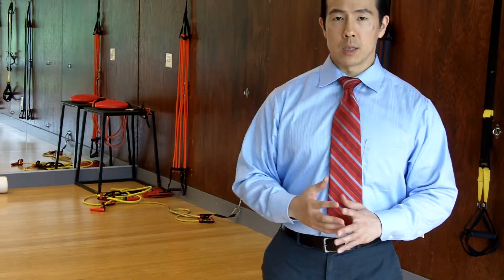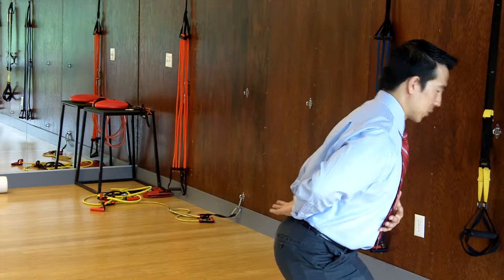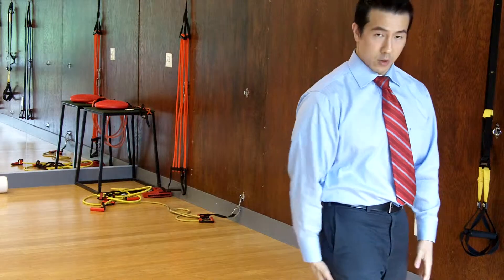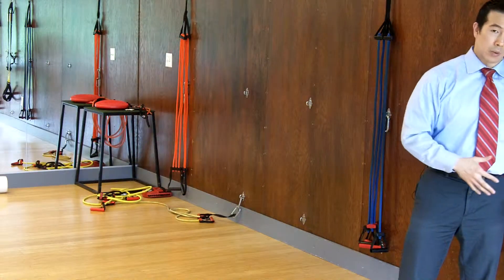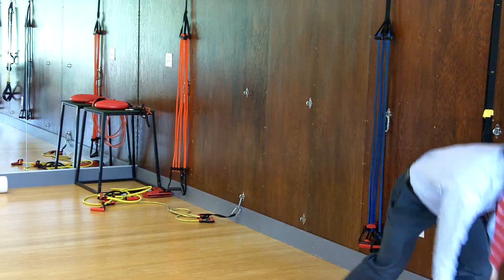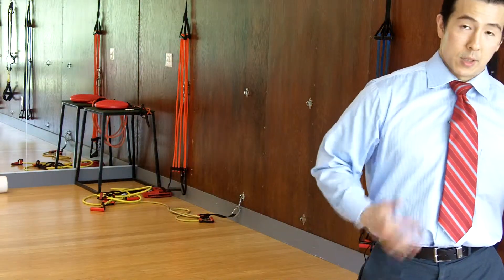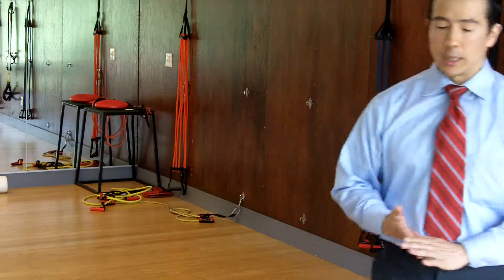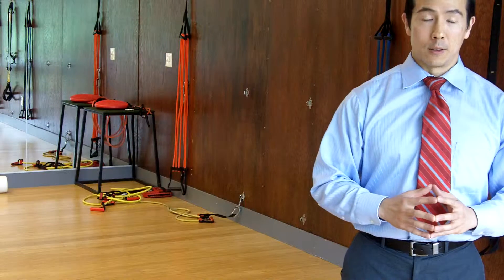South Jersey Dr explains personal training biomechanics-proper biomechanics and exercise techniques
0:12.9 welcome my name is dr. Steve Young in this video I'm going to discuss one of my biggest pet peeves which is proper
biomechanics and exercise technique so one of the things I've noticed in the last two decades of being in the fitness

0:26.7 field is that the number of exercises have exploded you know when I was lifting back in the day and younger they were just simple your typical bodybuilding exercises right so you took both squads devi's bench shoulder press

0:41.2 side laterals lunges and things like that then we sort of evolved into this movement of kettlebell workouts again it's an age-old system that's been around for a long time that's been
exploded in popularity and then more

0:57.5 recently we have your boot camp CrossFit type of workouts and now one of the problems with this phenomenon is that some of these exercises people are literally creating that day right so for
example like squats squats have been

1:14.1 around for a long time and I've been reading squad research and biomechanic research on proper lifting techniques for 15 years now and with squats you know they've looked at the proper way to
have proper spinal alignment the right

1:28.7 way to ship you know what happens if you do this you know emphasis here what happens here you know what happens if you do a wall squad you have shearing forces your knee actually rubs this way which is horrendous for your knees never

1:40.2 do you know your back on the wall and slide up and down very bad for your knees hack squat same thing if you do a hack squat machine similar bio mechanics of the wall squat very bad for your knees instead of just hinging the knee

1:54.4 actually wants the slide you have over activation of your quads versus your hamstrings if you squat with you around the back way if you were in a gym let's say you're a fitness professional and you see someone squat like this right

2:07.4 the kind of squatting all over the place you would be you would cringe you were like ah that is that is horrendous form I really should help that person now what if you're looking at an exercise you've never seen before you wouldn't

2:20.9 even know what's right or wrong you wouldn't even know the right technique right so let's say for example let's say if I'm gonna on a floor and I'm planking like this and let's say I'm doing some plank walks right so let's say I'm going

2:34.7 forward and back let's say I have a dumbbell in my hands I'm forward back and now I'm kind of doing rose very popular workout what's what's the right technique and what's the wrong technique what's what's harmful for your body

2:48.1 versus what's proper for your body so I'm going to break that down today right so when you're doing a plank we can look
at numbers we do know from some of McGill's research if you're just doing a forward plank you're looking at eight

2:59.6 hundred plus pounds of pressure so that's like two NFL lineman's standing on your spine that's how much pressure is going through your spine so you want to be pretty careful if you're sort of on the floor you know doing a plank like

3:11.9 this and you're going to want to do a walk you better make sure your back is not twisting right because if you're compressing oh-eight-hundred some pounds of pressure and with every step your body is doing this you are grinding your

3:27.7 lower back in your spine okay so proper technique would be stabilizing no slight movement versus having your spine rotate like this right and that's just looking at the lumbar spine we want look at the shoulder blades what are the schola boys

3:42.5 doing are your shoulder is winging do your shoulder blades come off are your shoulder blades even do your shoulder is tilt forward because if they do you get what's called impingement where the acromion or the bone right here in the

3:54.7 shoulder blade touches the actual shoulder joint and you get them pinching of soft issues okay so how your show boys position how your back is position all play a big role in health of these exercises so when you look at exercise

4:09.7 it's very important for you if you're professional to understand the proper biomechanics the physics of it to be
able to see the lines of communication between one joint versus another joint it's extremely important to understand

4:23.6 the biomechanics because if you don't
what
and hear more about South Jersey Dr explaining personal training biomechanics